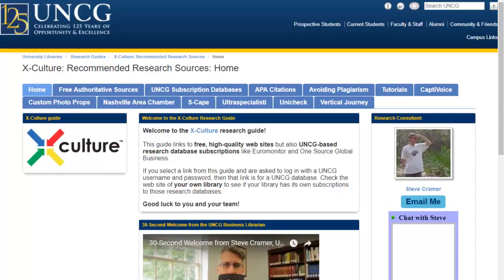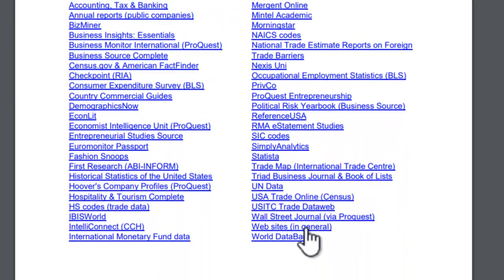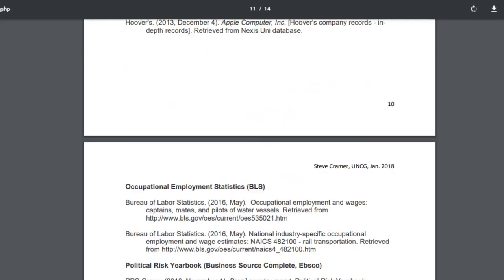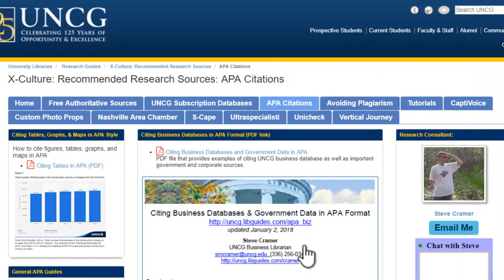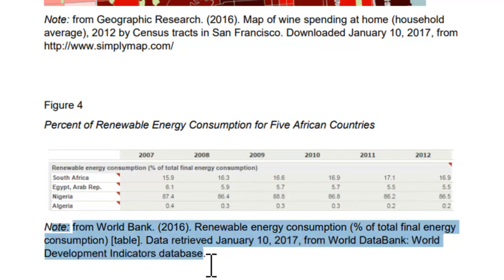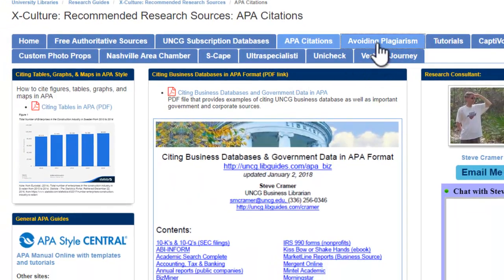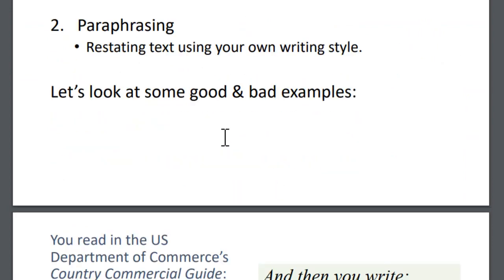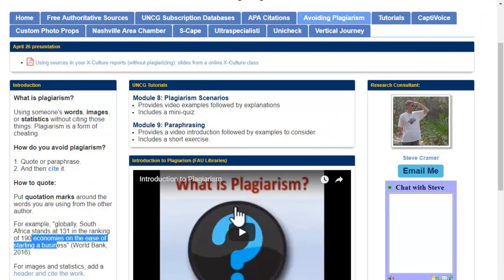X-Culture: Citing sources and avoiding plagiarism, Steve Cramer (4 of 4) (2018)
An introduction to citing sources and avoiding plagiarism in X-Culture projects, by Steve Cramer, UNCG Business Librarian. Video #4 of 4